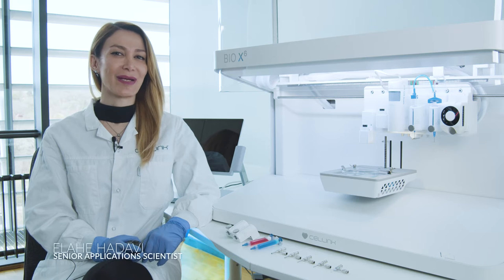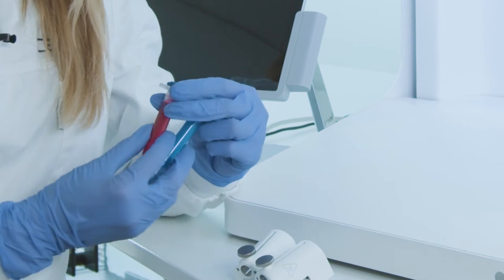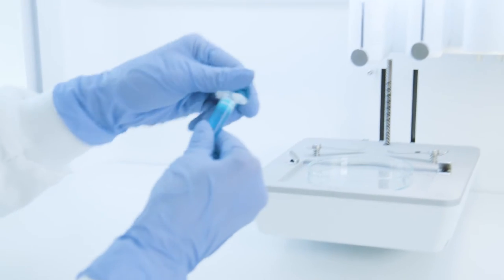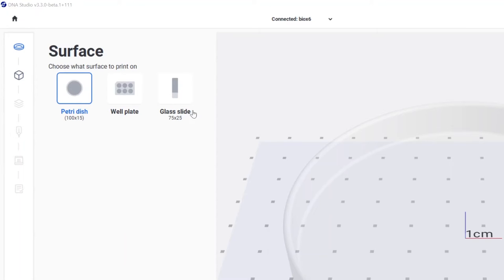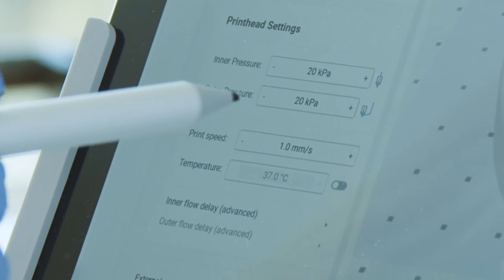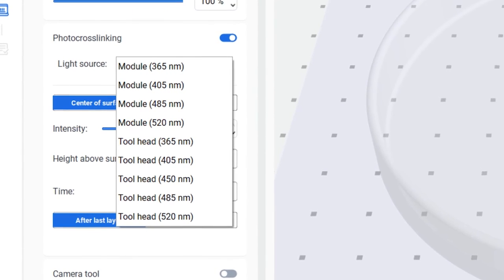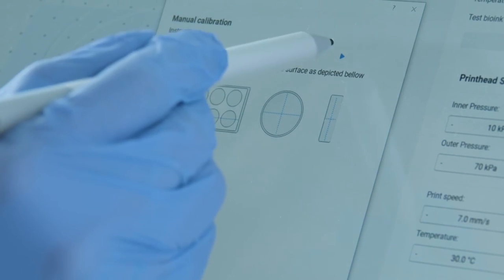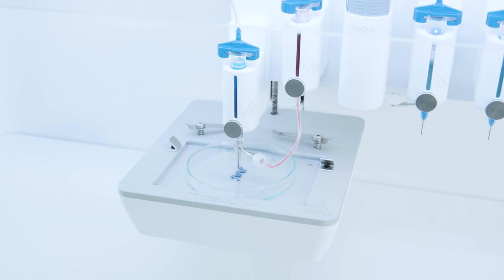Coaxial Bioprinting with the BIO X6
Get started with coaxial printing straight out of the box with the BIO X6, the most versatile bioprinter available.